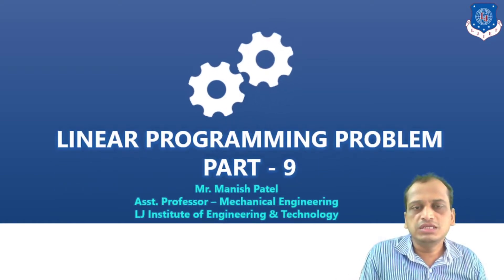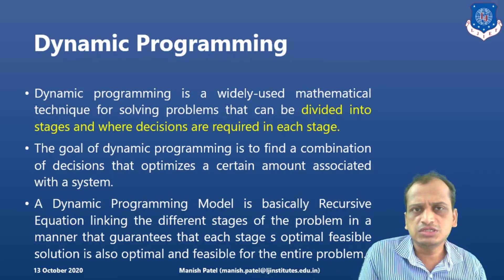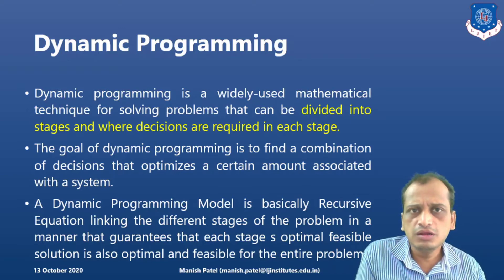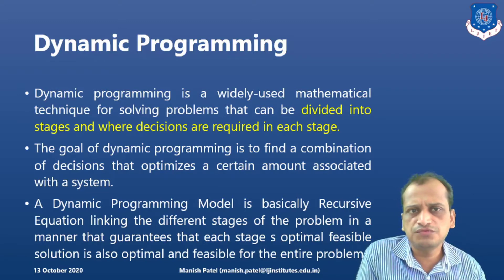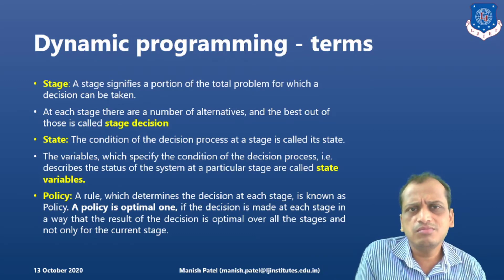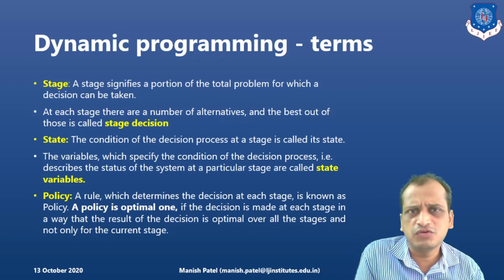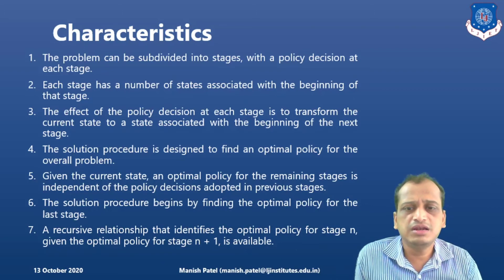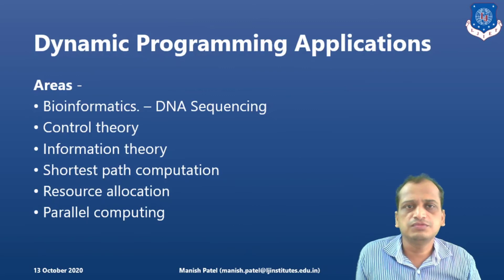L 39 Basics of Dynamic Programming | Linear Programming Problem | Operations Research | Mechanical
Online Lecture series of Operations Research by Mr ManishPatel, LJIET, LJ University

Dynamic Programming - Introduction
Dynamic Programming - Terms
Dynamic Programming - Characteristics
Dynamic Programming - Applications

Next Lecture - L 40 Dynamic Programming Examples | Linear Programming Problem | Operations Research | Mechanical